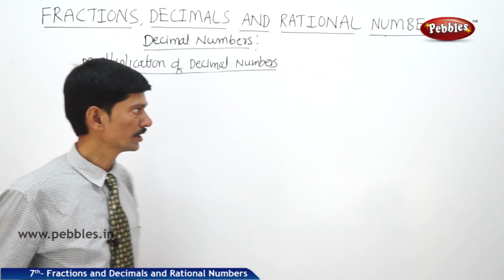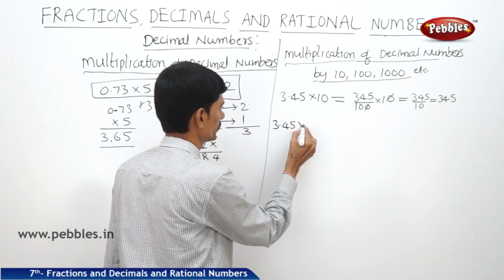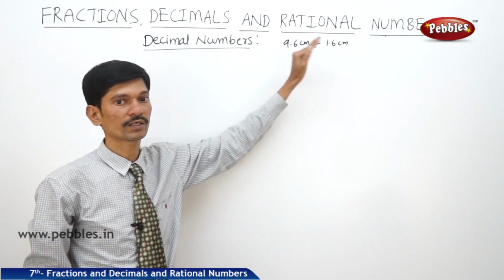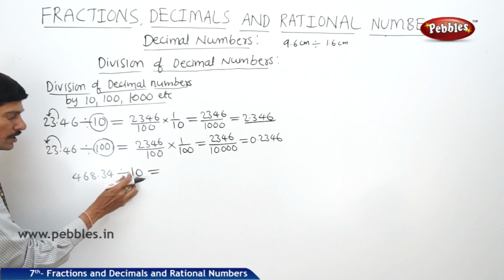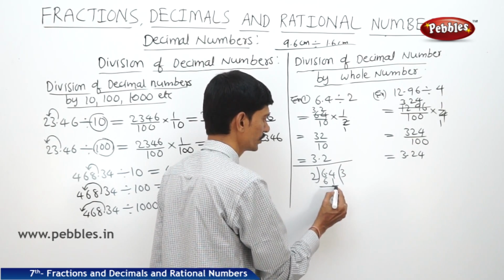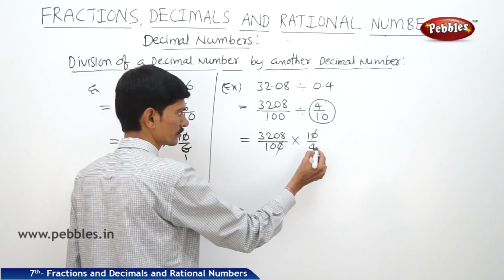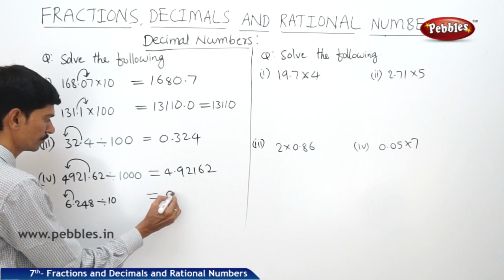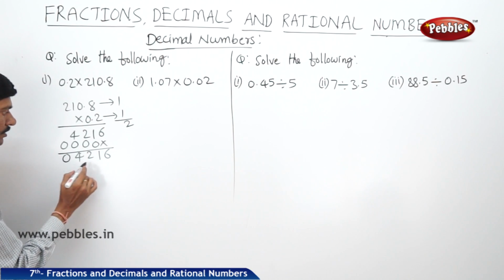Part-5 : Fractions, Decimals and Rational Numbers | Mathematics | Class 7 | AP&TS Syllabus